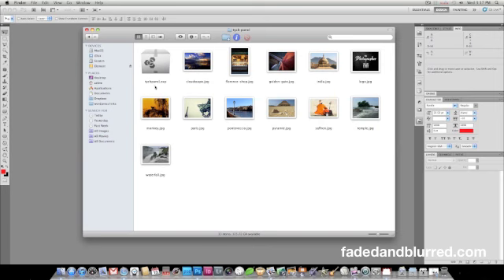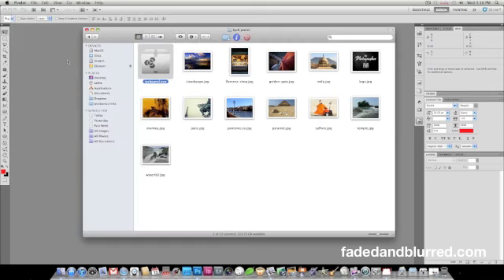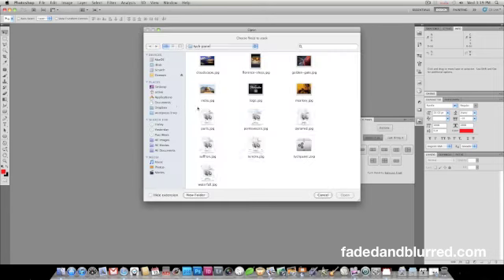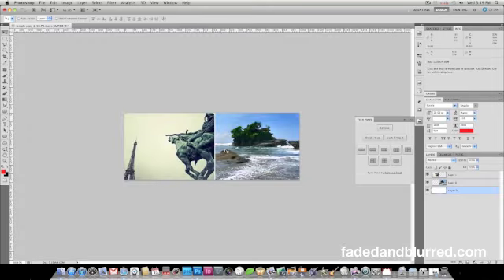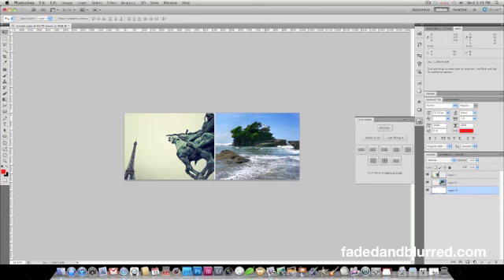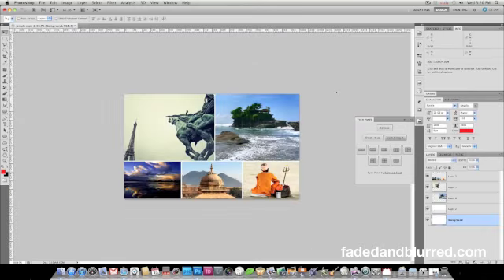Photoshop - Tych Panel Demo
Tych Panel is a free extension for Photoshop that simplifies the creation of diptychs, triptychs and a variety of multi-panel layouts.